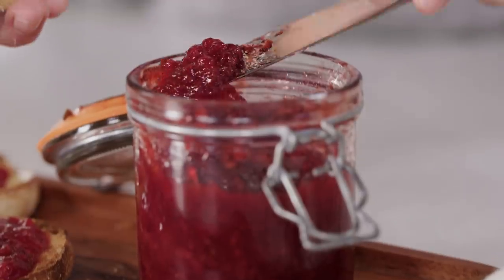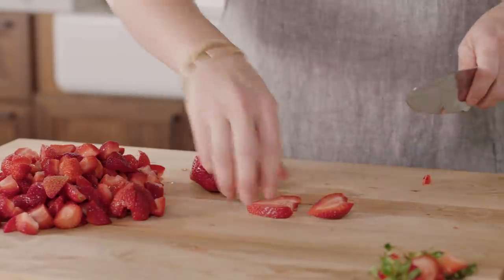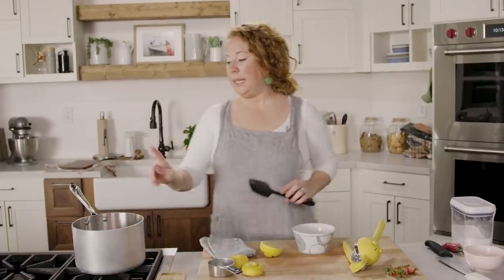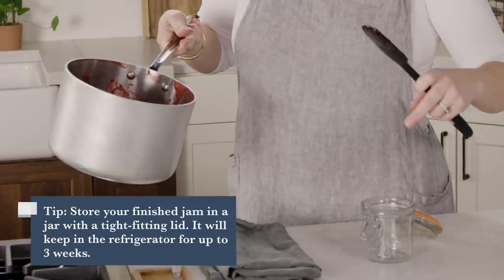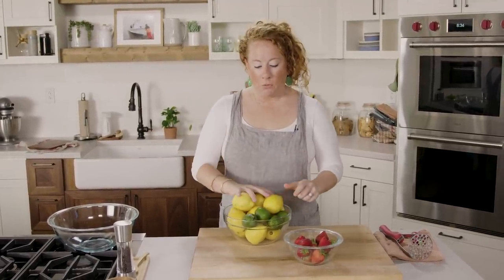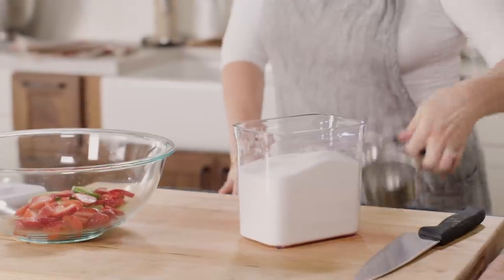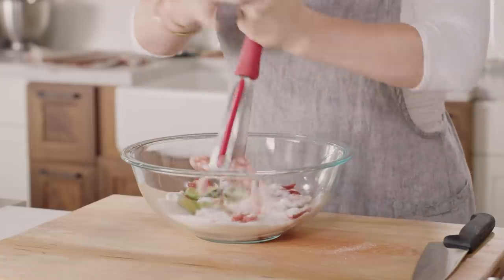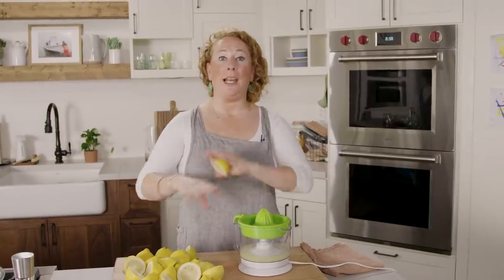Strawberry Flavor All Year Long with Strawberry Jam and Lemonade | Today's Special with Ashley Moore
Luckily, you can find strawberries at the supermarket all year. These easy recipes for fresh homemade lemonade and jam will give you a little taste of summer any time of year.